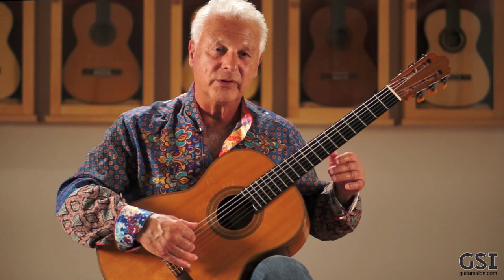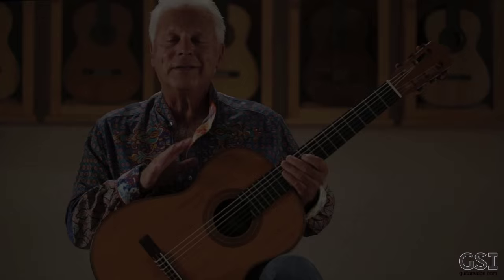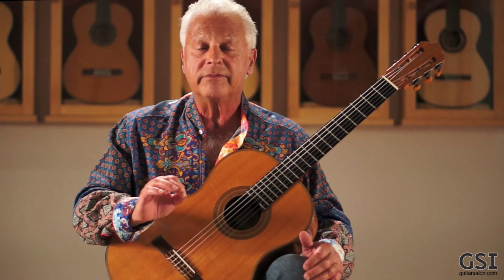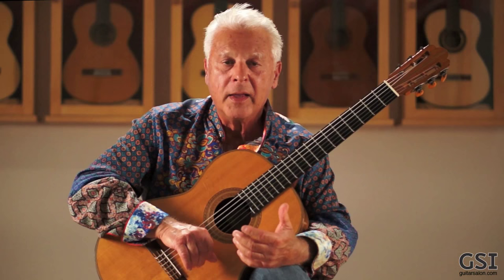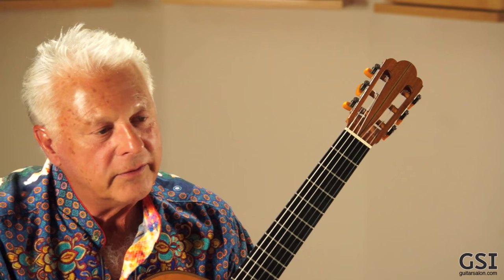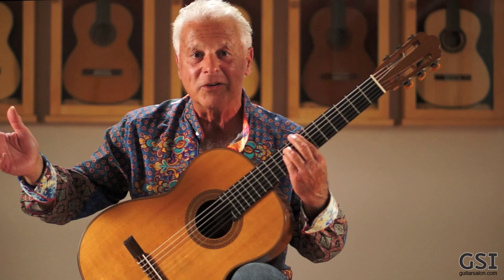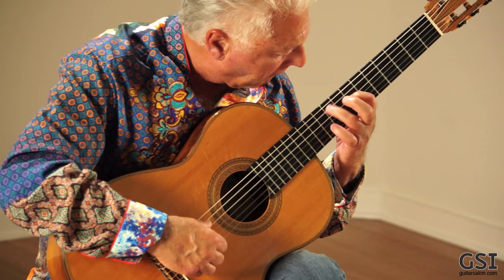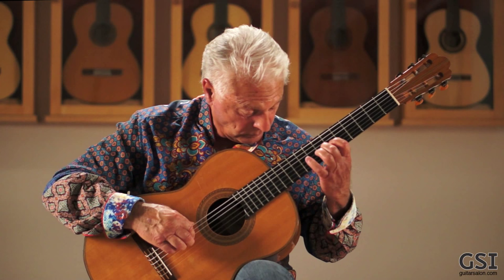Angel Romero - 1958 Hermann Hauser II (Part 2)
Here's Angel Romero showing what makes this 1958 Hermann Hauser II a truly exceptional guitar - the speed of recovery of the strings, the evenness and balance of the voicing and the incredible and even sustain, all illustrated for us by one of the great players of our age. Recorded at the Guitar Salon showroom in Santa Monica, CA.